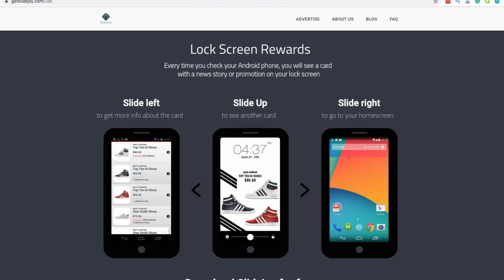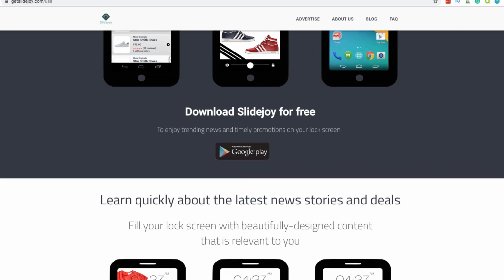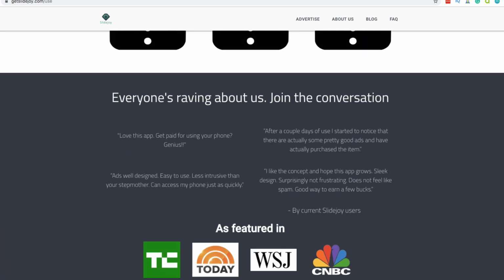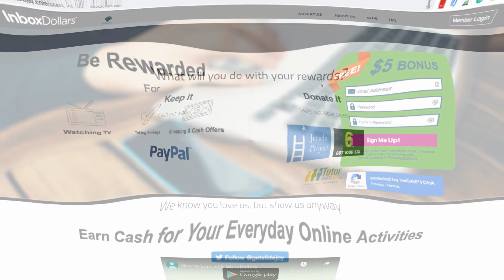🔥Make Money Watching Videos Online (6 Apps & Websites) EZ PAYPAL Money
Here are 6 apps and or websites that will pay you GiftCards, PayPal Money and more just for watching videos online.

Simply sign up for any or all of these websites and start earning points in redeeming them for cash and more.